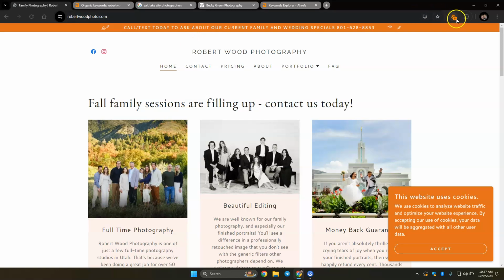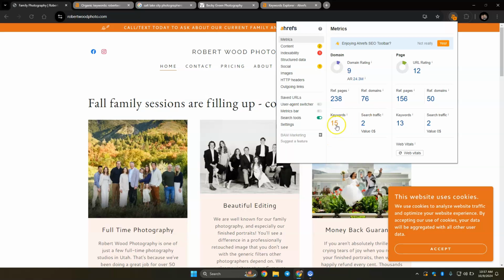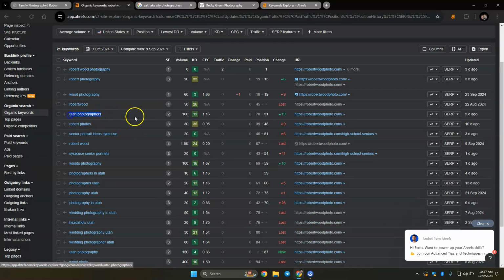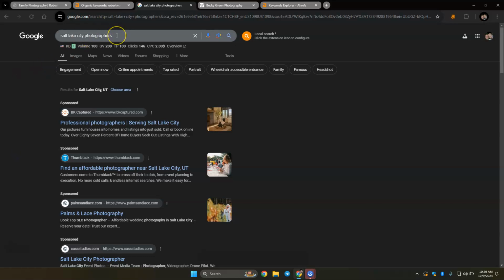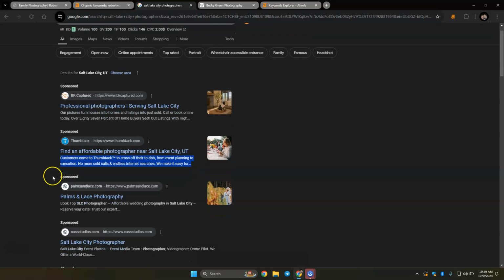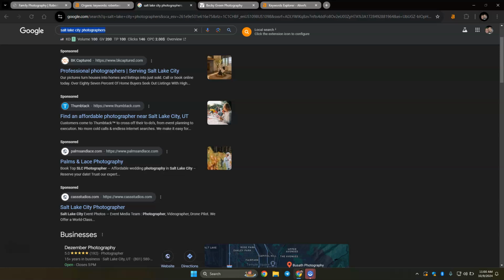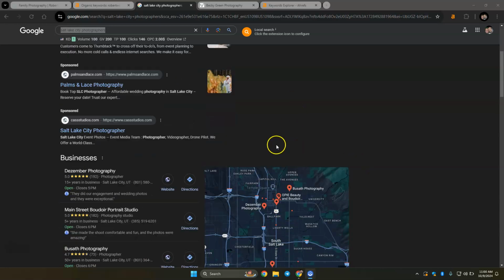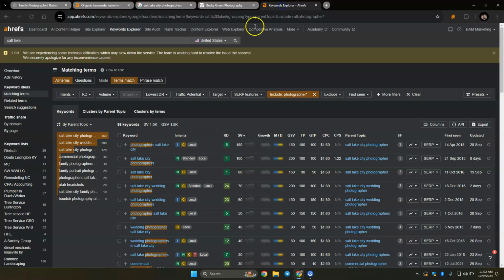Robert Wood Photography - Salt Lake City Photographers